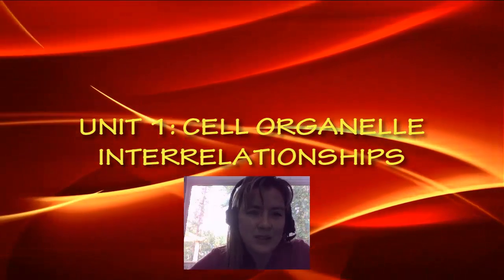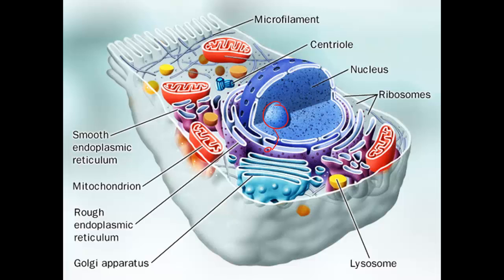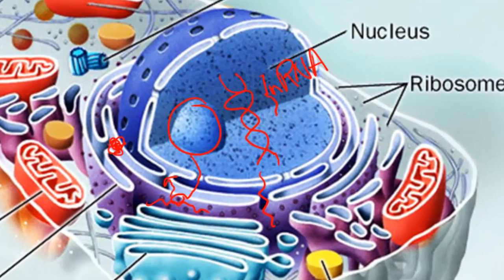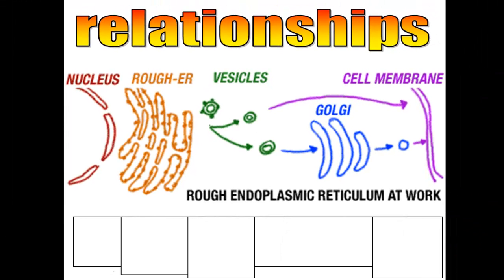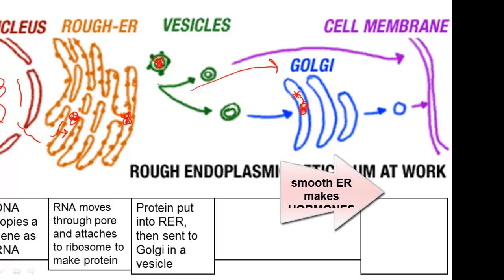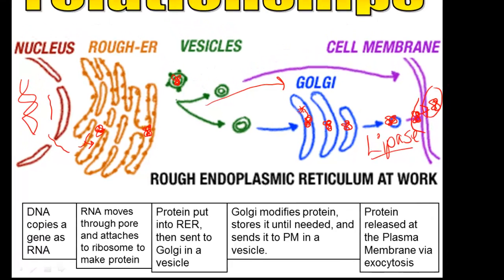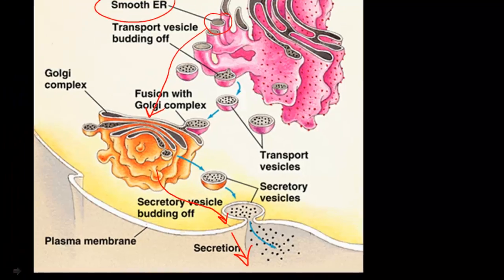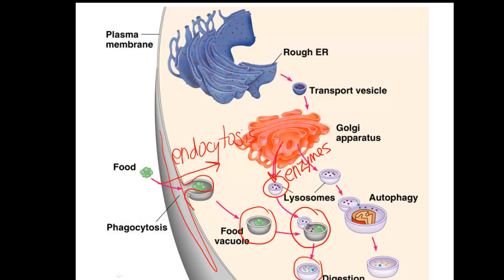CELL ORGANELLE INTERRELATIONSHIPS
HOW DO ORGANELLES WORK TOGETHER TO GET THE JOB DONE?